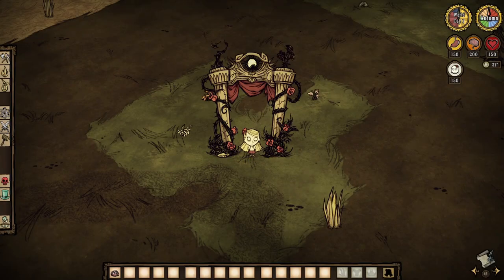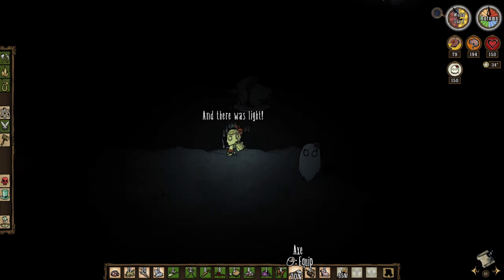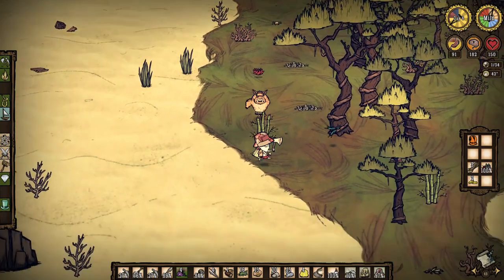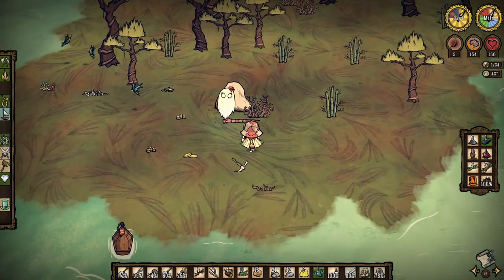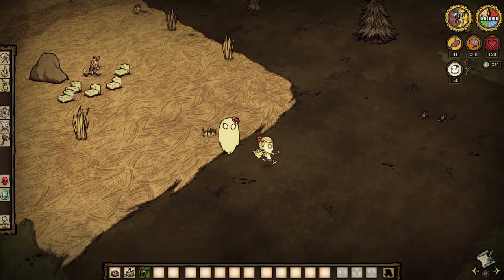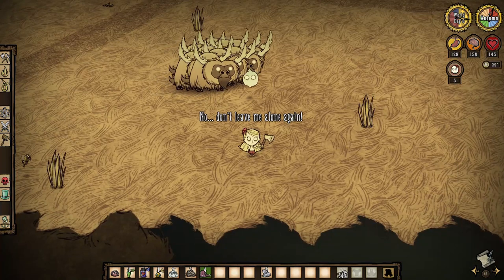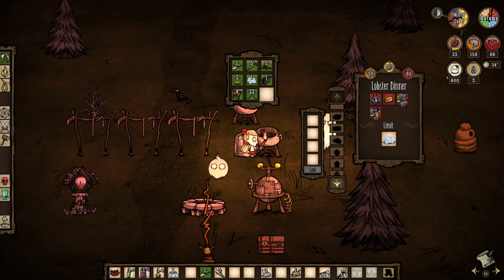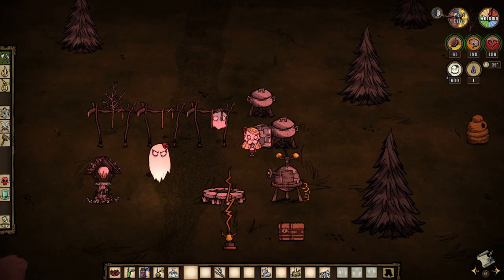Choosing a Character - Wendy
The bereaved Wendy and her sister Abigail...

Do you need help figuring out which Don't Starve (Together) character is the best for you? I'm going to be going through all of them one by one in these guides, so you can compare and choose, who you'd like to play next!

If you watched this video and found it useful - please let me know by clicking the like button. And if you have any critiques, suggestions or just want to share something - put it in the comments below. Thanks!